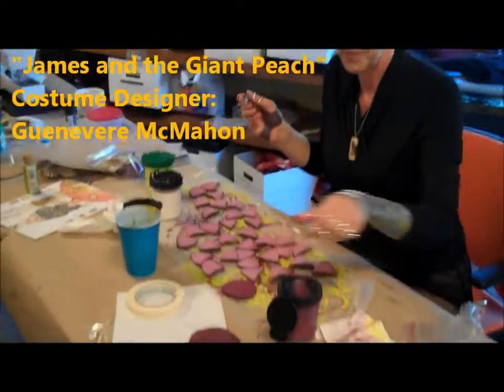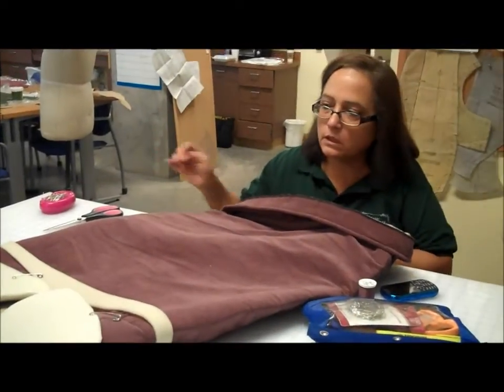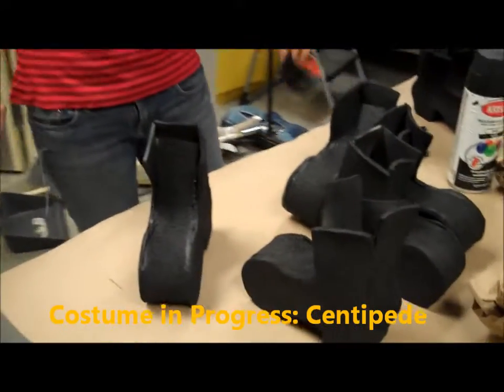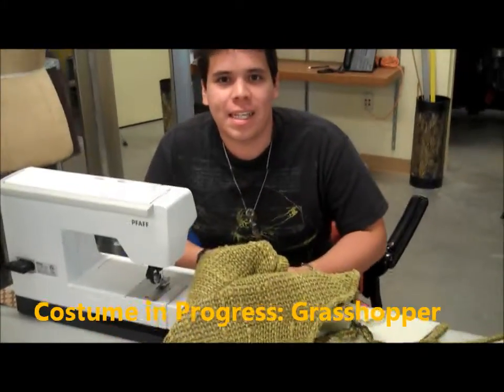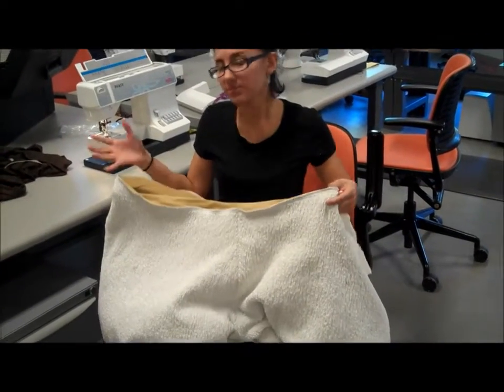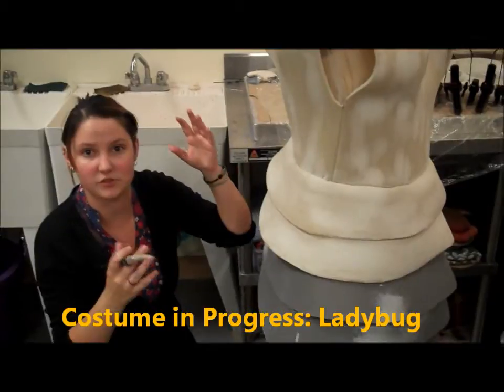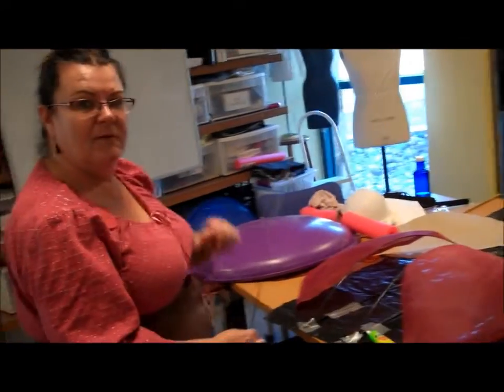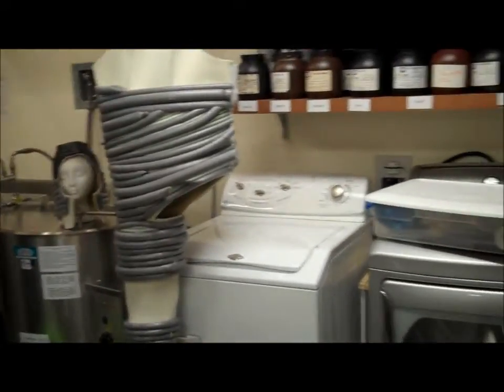James & The Giant Peach Costume Project Pt. 3 at NMSU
New Mexico State University's hard working 3-D fabrication class - creating especially to realize the designs for "James and the Giant Peach - was just one week away from show time when this was shot on Monday October 21st and Wednesday October 23rd, 2013.  Make sure you view all 4 of this series to see the process of this incredible group!